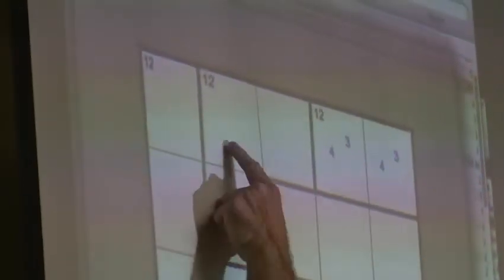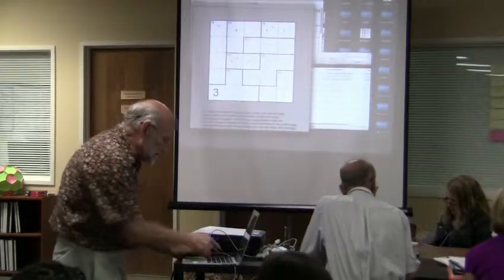Tom Davis, "KenKen," part 10 of 17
Tom gives teachers a puzzle where all the clues equal 12, but the operations are missing.

In this series of videos, Tom Davis (San Jose Math Circle) leads a Math Teachers' Circle session titled "KenKen." Using simple arithmetic and reasoning to solve KenKen puzzles, teachers are surprised to see just how deep into mathematics they can get.

Math Teachers' Circles are professional communities of middle school math teachers and mathematicians who meet regularly to work on rich math problems. Our goal is to help middle school math teachers confidently incorporate open-ended, authentic mathematical problem solving in their teaching.